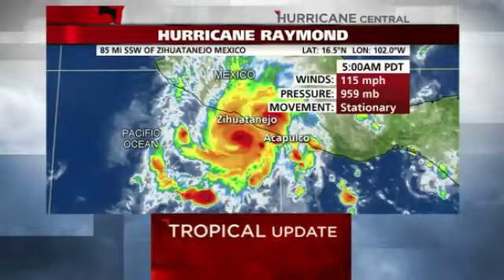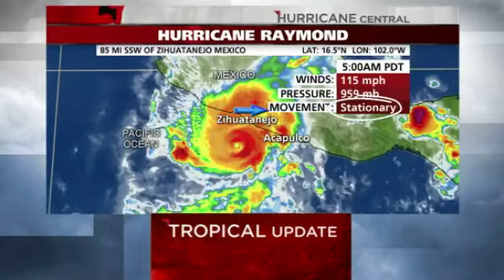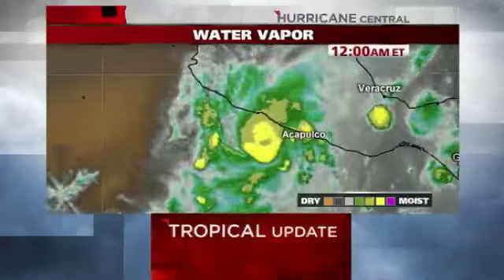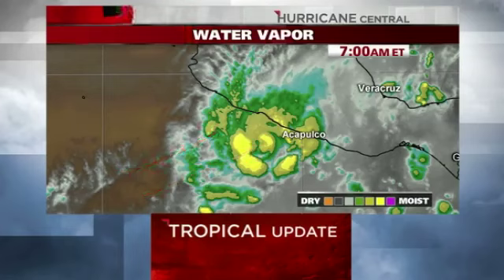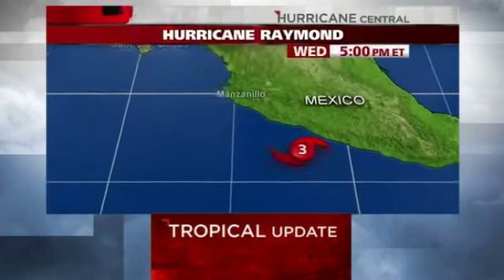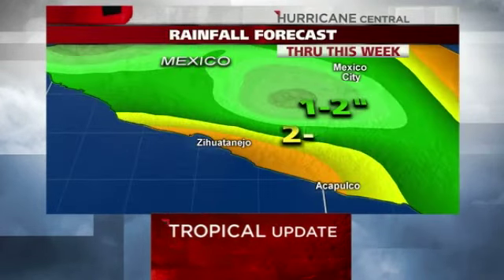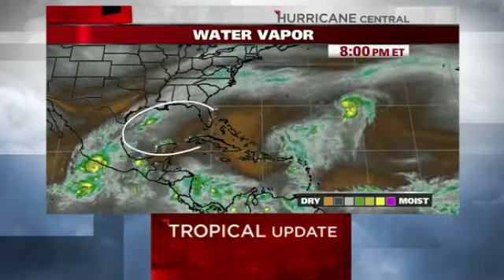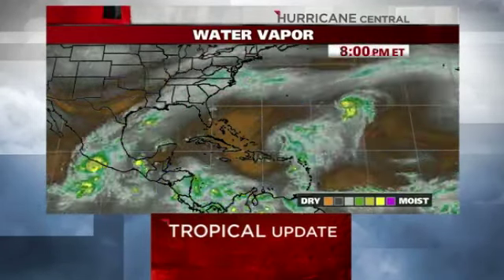Hurricane Stationary Over Coast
Category 3 storm still off Mexican coast while Tropical Storm Lorenzo forms in the Atlantic.